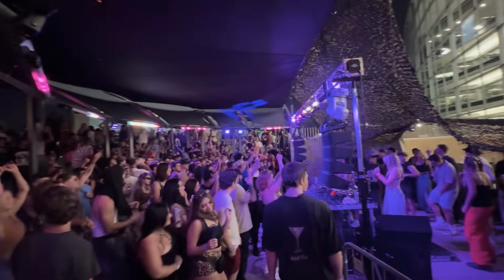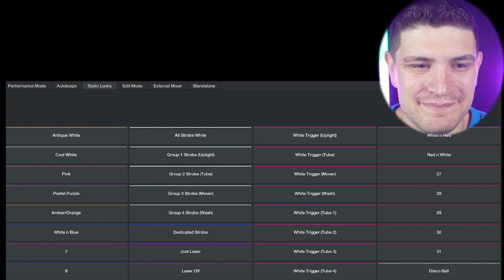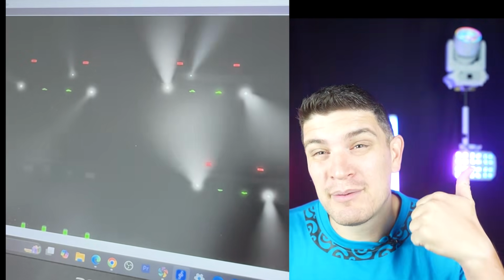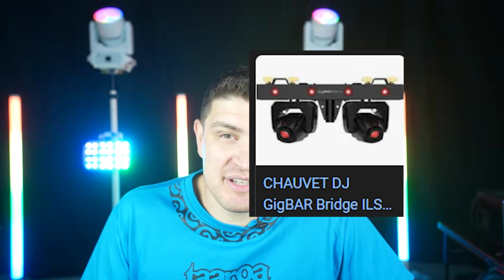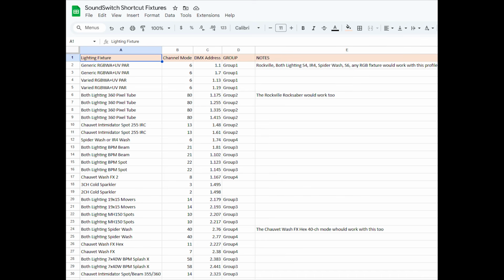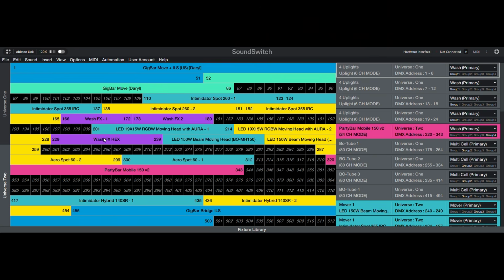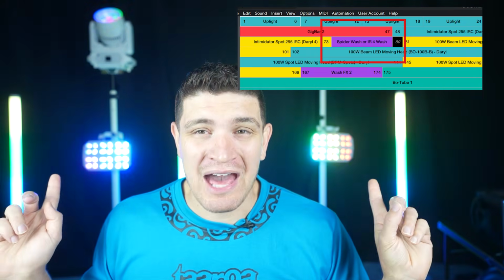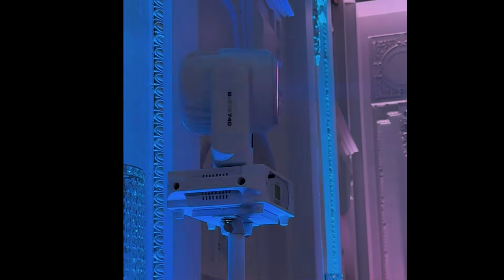What's New With The SoundSwitch Shortcut v2.3?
The SoundSwitch Shortcut is my own personal preset template designed to help you hit the ground running (almost) effortlessly.

In this video I'll go over what new in 2.3:
- More autoloops (Now there's 101)
- More lighting fixtures including the Both Lighting Spider Wash, BPM Splash X, Chauvet Freedom Sticks, Betopper LS1015 & more...
- Refined Gigbar Macros
- Refined Mover Movements

On this channel, I create educational resources to help you program your own lighting shows. But if you’d rather save time, this option is here for you. My goal is to build the best preset pack of lighting chases out there — something that gives you a true competitive edge.

DJ GEAR
SoundSwitch Control One
JMAZ Aero 60 Spot Battery Spot
Sennhesier EW-DX Dual Body Pack
Rane One
Rockville RTPGO